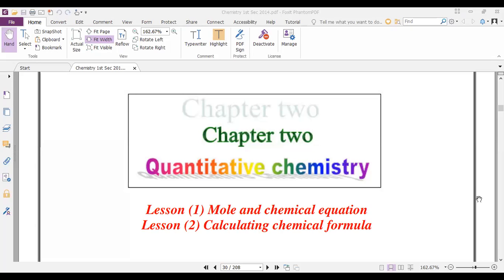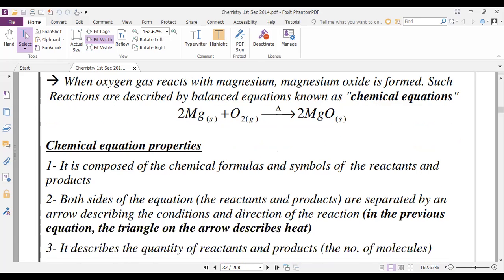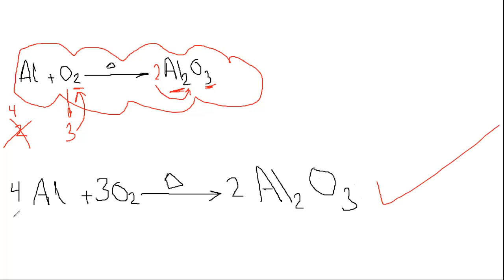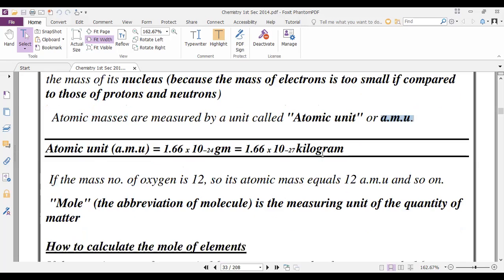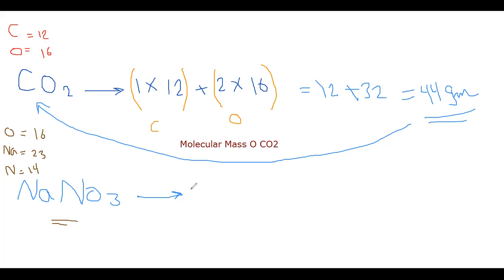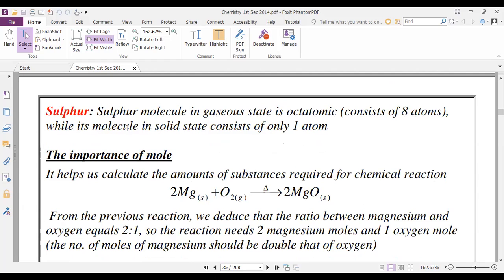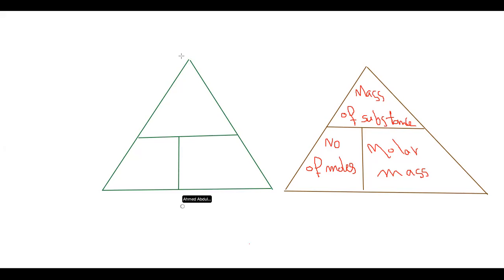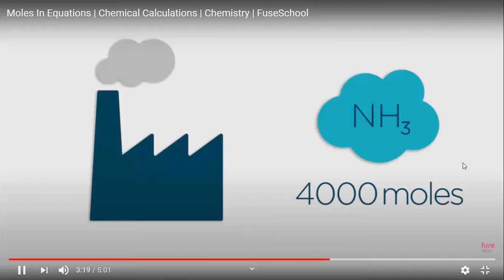SCE 1 L1 Mole and Chemical Calculation